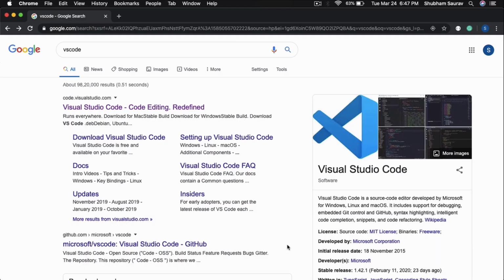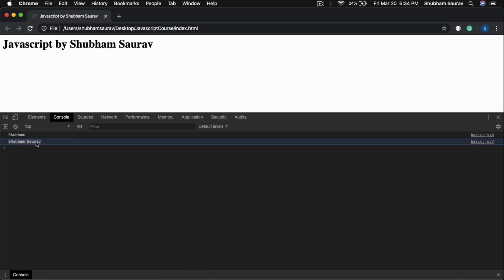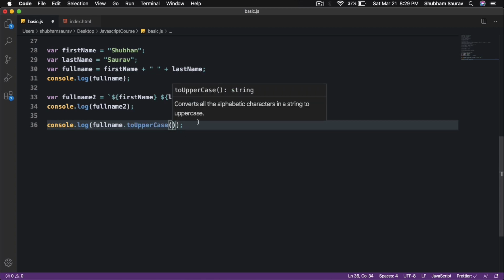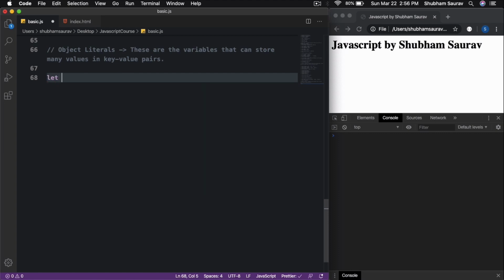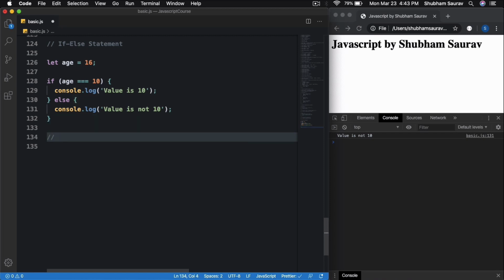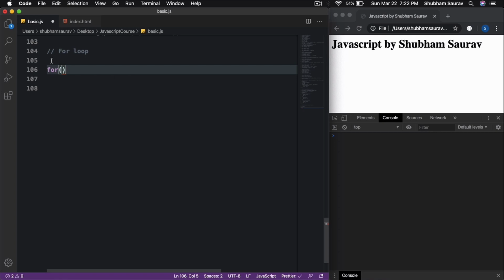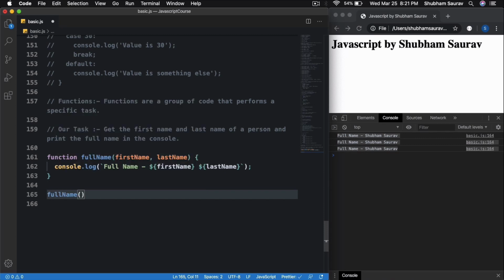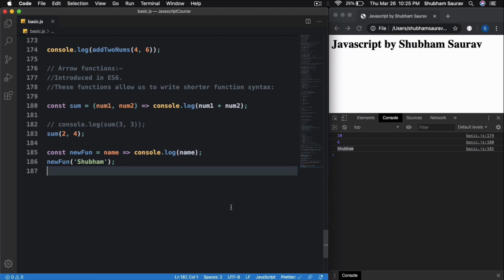Learn Javascript | Crash Course For Beginners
Shubham Saurav goes over how to get started with Javascript. This course is aimed at teaching developers how to get up and running writing javascript code in less time. This is a step by step crash course that covers topics like variables, constant, array, objects, if else, else if, switch, loops, functions, arrow functions and a lot more.

If you enjoyed and learned anything from this course, then make sure that you give it a big thumbs up and if you want more high-quality content like this then subscribe and hit the bell icon.